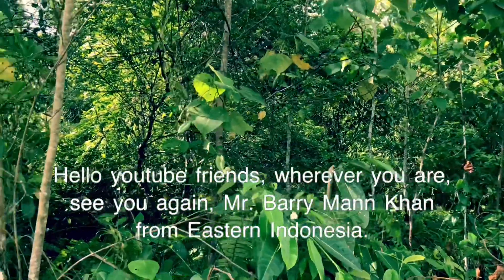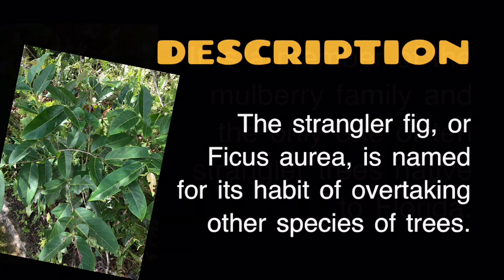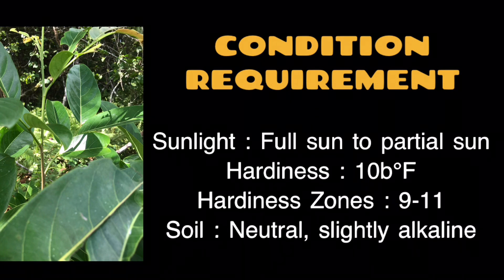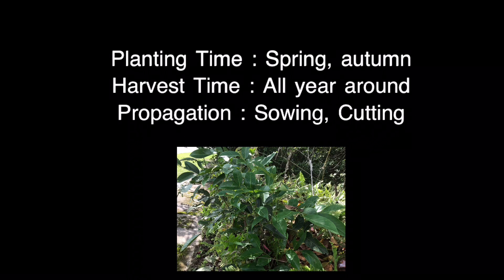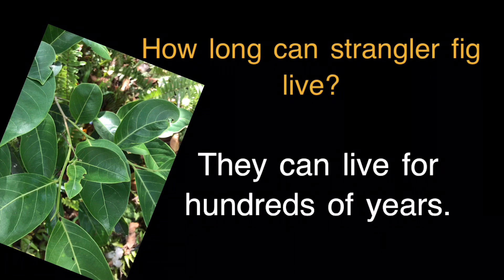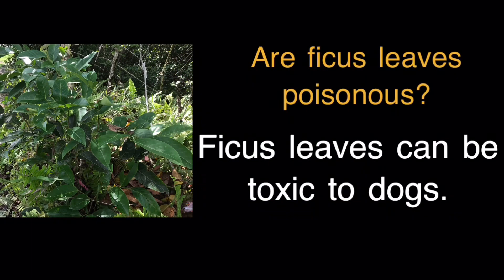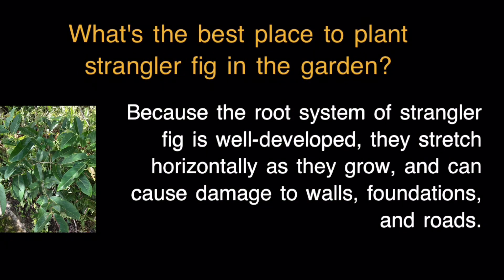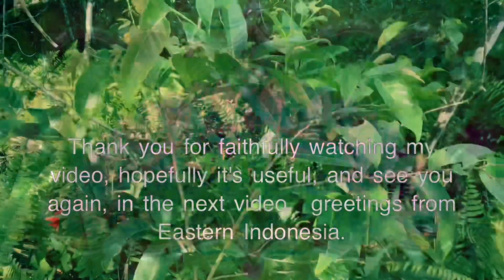Plant Identification | Indonesia's Nature | Strangler Fig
Picture This!, an application that is used to identify plants, trees, flowers and others.

By identifying, we know more about various plants, trees, flowers and others, which we don't know so far, either by name or by facts.

cinematic video
cinematic video nature
plants
picture this
plant identification
identifying plant
identification plant
beautiful Indonesia
identifying
plant identification app
botanical
house plant identification tips
how to identity plants
plant app
identifying plant
wild flower identification
flower identification
gardening
Indonesia nature
botanical garden
natural science
indoor plants
common house plants
low light houseplants
best houseplants
easy care plants
low light house plants
easy care houseplants
houseplants for beginners
easy houseplants